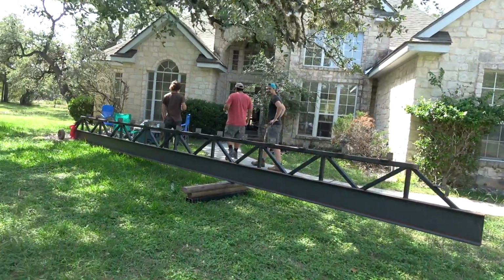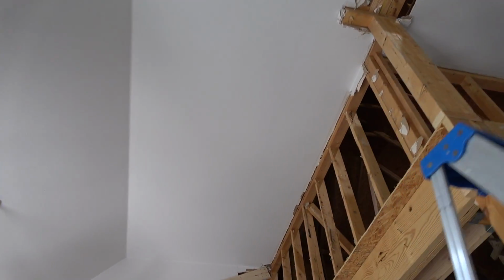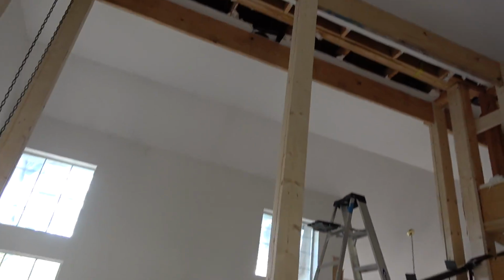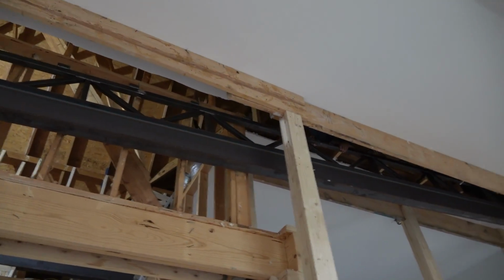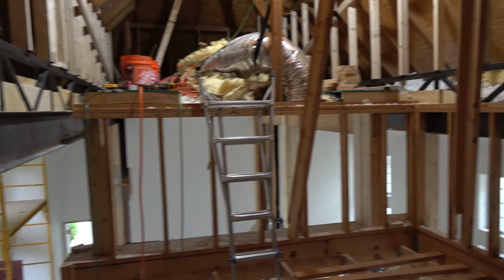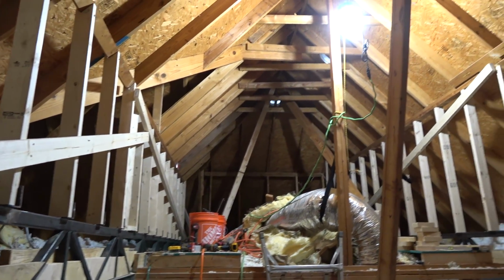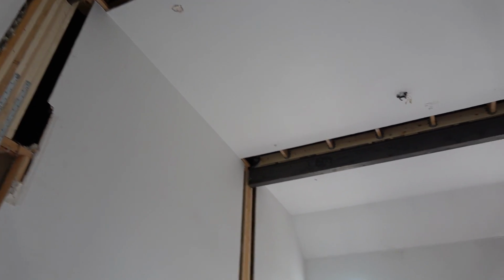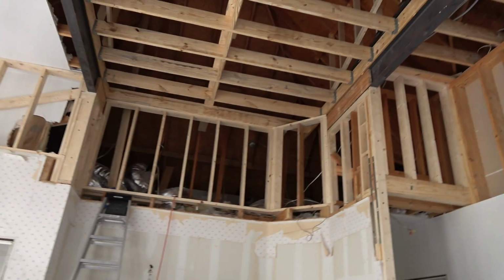Million Dollar Open Floor Plan Using Massive Steel Beams House Remodel Part 4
Today the second steel beam is installed and the load bearing wall is removed. So much room in the kitchen and living room.